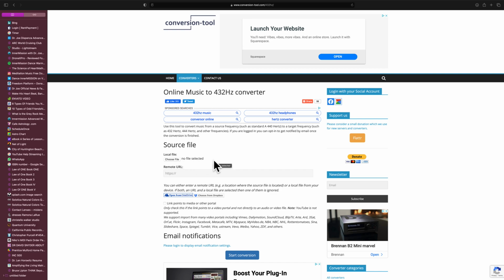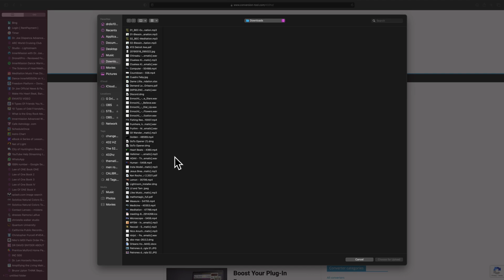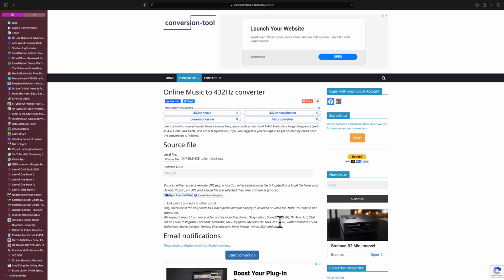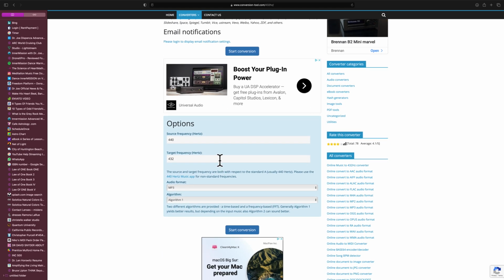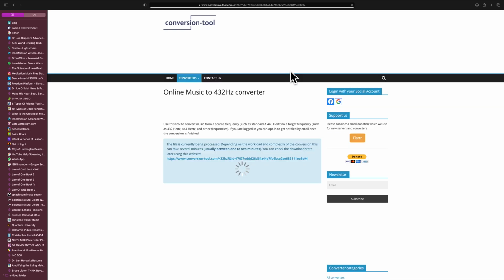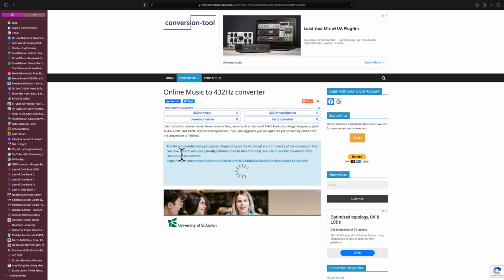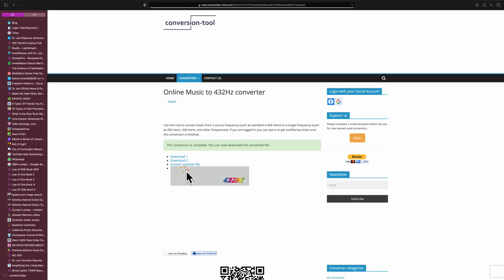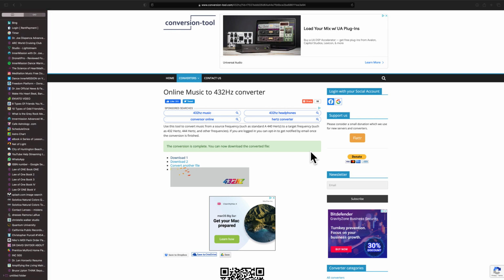How TO Convert music from 440hz to 432hz in 3 minutes Tutorial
🔴🔴In This video Tutorial you'll learn HOW TO convert a music track from 440 Hz tuning scale to the 432 Hz tuning scale. so that it is in line with the Schumann Resonance Earth's Frequency in just 5 simple steps
🔴🔴How TO Convert music from 440 hz to 432 hz in 3 minutes Tutorial
Welcome to Love and Money Secrets TV and I’m your host Dame Lillian Walker and today we are going to be converting your  existing music that is recorded at 440 hertz frequency down to the resonant 430 hertz frequency which has healing properties for your entire body and which is in line with the Schumann resonance frequency of the earth. So on a side note I wanted to let you know for each and every person that books a session with me or who buys any of my programs I want you to know that you are making a big impact in the world because not only are you healing yourself my friend you are also scholarshipping another individual who is not as fortunate as you and who cannot afford to pay for those sessions. I try to do as much as I can in terms of free content free programs, free healings to anyone who needs it, including this video that has been brought to you by NLP power.com
00:00 Intro
01:08 Step 1
01:16 Step 2
01:44 Step 3
02:31 Step 4
04:30 Step 5

 FYI
Subscribe to my channel for more Becoming Supernatural Secrets,Dailies,Quotes,Tips, Insights and more Awesome facts about Meditation, Neuro Health Reset and Collapse time frames, obliterate grief and save money with my tried and proven methods that have taken me a lifetime to acquire...

🔴🔴Bookmark DameLillianWalker.com to go directly to this channel
🔴Neuro Health Reset - link and sync both hemispheres of the brain to relieve pain, physical and emotional.
THANK YOU! For all your donations and those who've paid for private sessions!

Oh By the way. As you are aware for each one of you who pays for a session with me you are automatically scholarshipping another person who can't afford to pay for a session at this time. Realize and Recognize you are part of healing both yourself AND others At the same time. Because of this I am in deep gratitude and Appreciation to you.
🔴If  you are looking for someone who has experience with meditation and energy healing and who has attended Dr. Joe Dispenza's 7 Day Advanced Event Monastery would like to talk or consult to move your personal journey forward reach out to me. I  actively guide people all over the world.
🔴About Me
I'm an Intuicognizant Healer and Guide Clinically Certified Neuro-somatic Practioner/metaphysician. I guide you to resync and relink both brain hemisphere's to resolve pain, disease and trauma which at it's root cause is either physical or emotional. If you are in any type of pain, physical or emotional/spiritual we can dissolve it through a neuro-somatic process - The Neuro Health Reset NOT based on belief, instead on natures laws like gravity.

Such material is made available to advance understanding of ecological, political, human rights, economic, democracy, scientific, moral, ethical, and social justice issues, etc. It is believed that this constitutes a 'fair use' of any such copyrighted material as provided for in section 107 of the US Copyright Law. In accordance with Title 17 U.S.C. Section 107, this material is distributed without profit to those who have expressed a prior general interest in receiving similar information for research and educational purposes.
tubli vid
Mailing Address
Love&MoneySecretsTV c/o Nicklaus
published g docs E,S,F